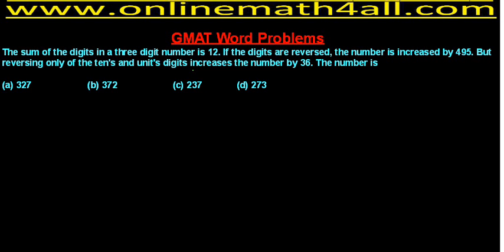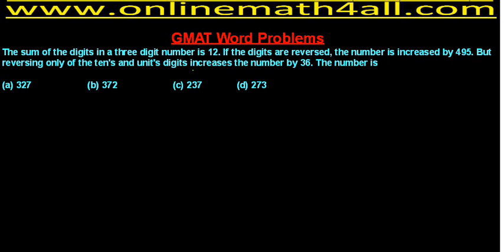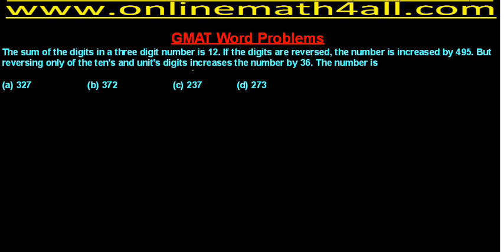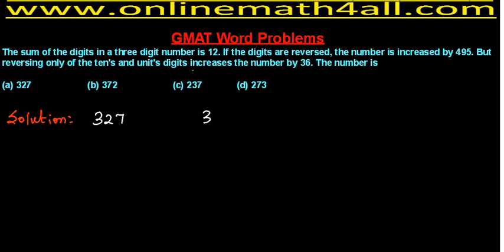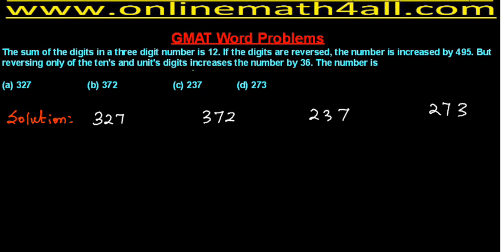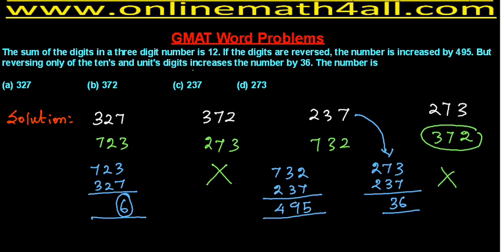GMAT word problems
This video about solving a word problem and this kind of word problems asked in GMAT